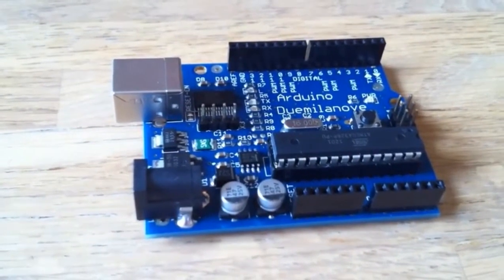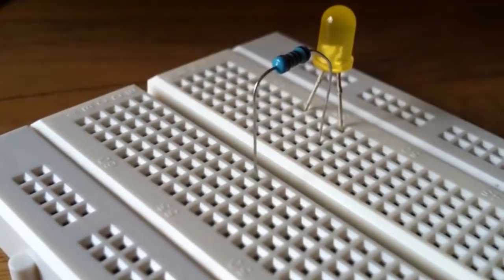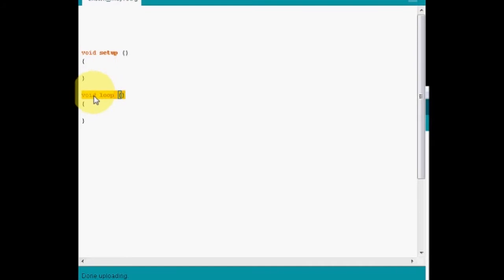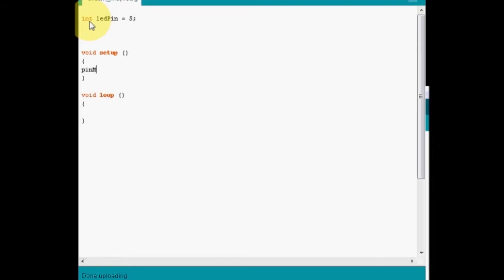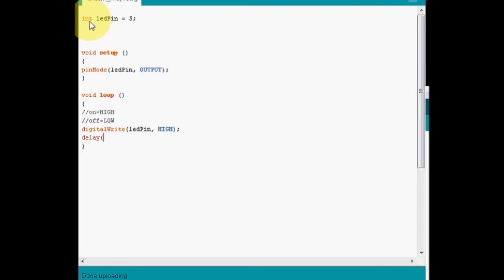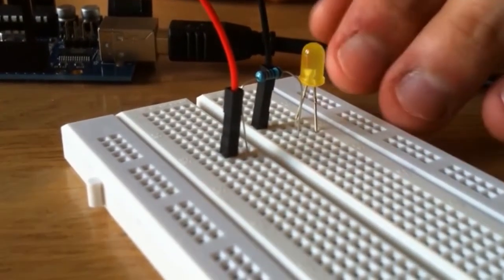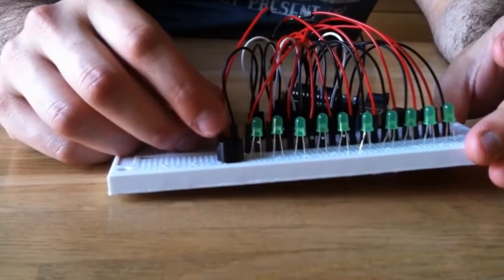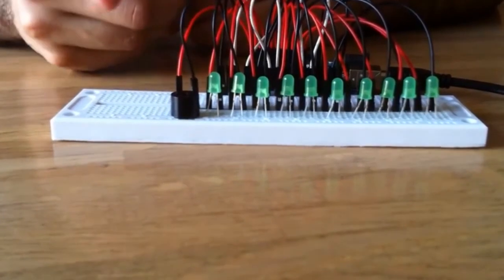Blinking an LED using a Arduino Duemilanove - Code included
Jaycon Systems requested videos and tutorials from makers. This video was submitted by Mike in the UK. He is showing how to blink an LED with a Arduino Duemilanove. He also shows how to edit and update the code in the Arduino IDE software.